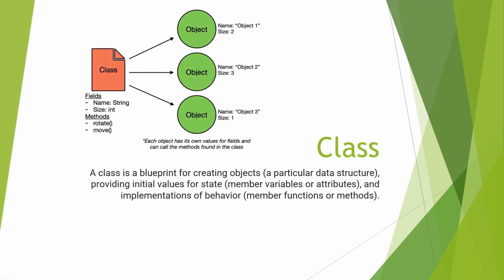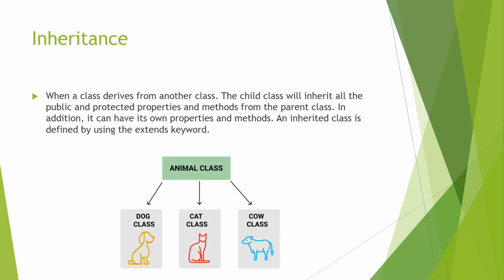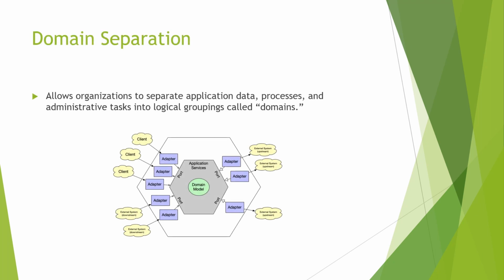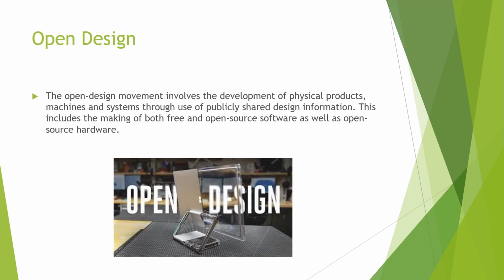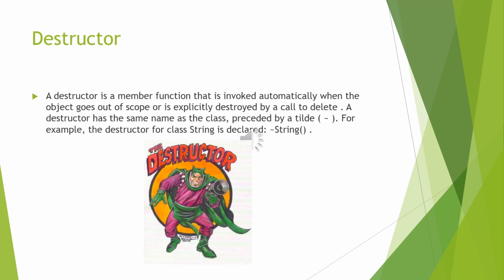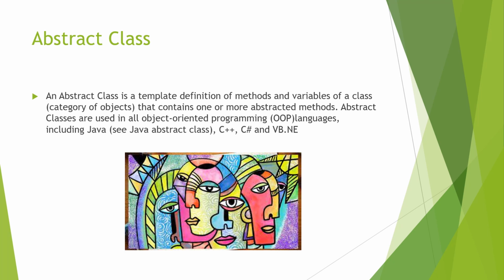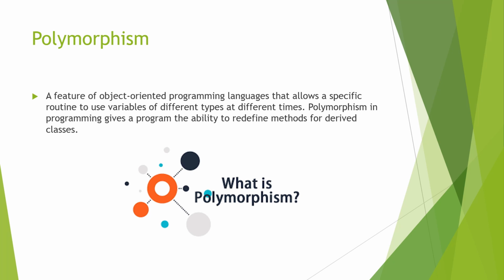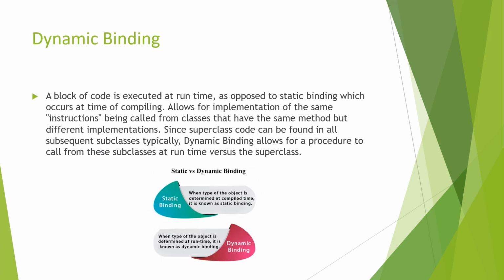ITT 111 BRogersTopic5Assignment2